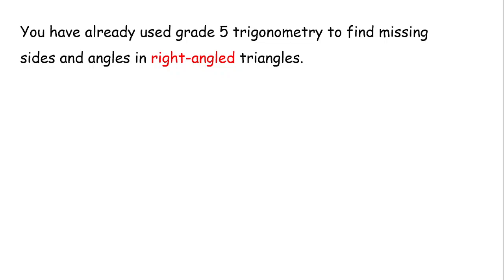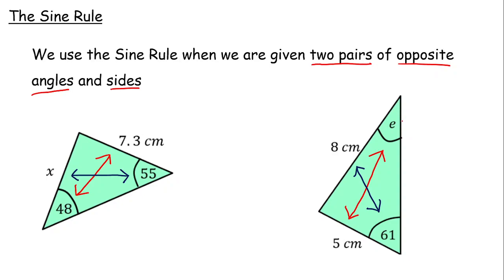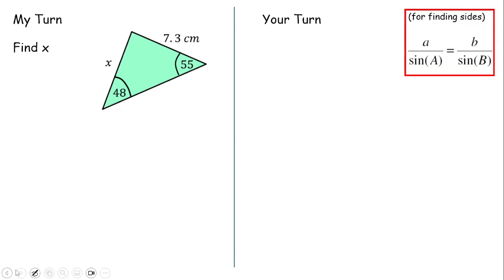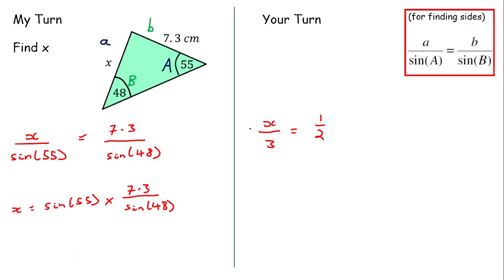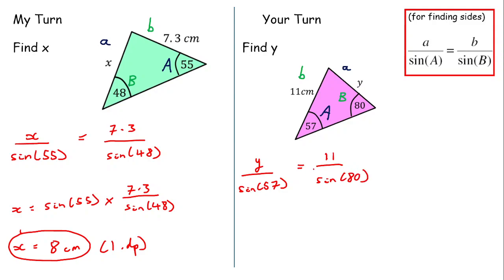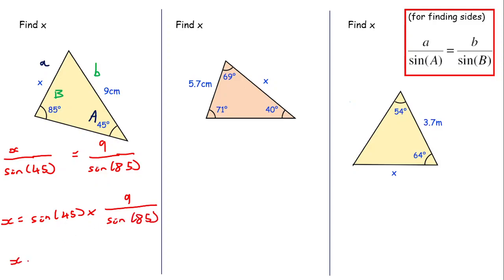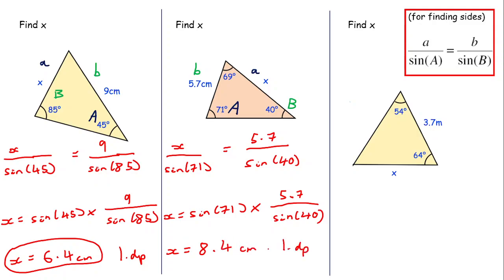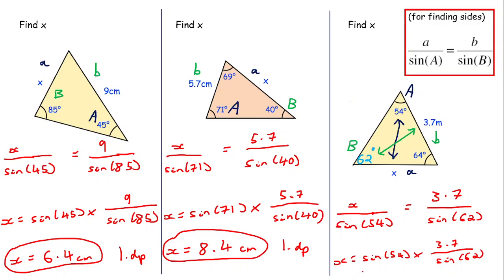The Sine Rule (missing sides)